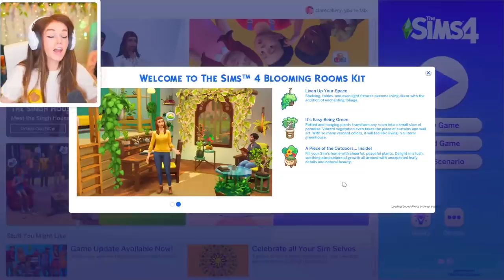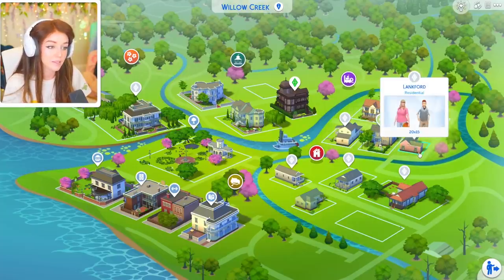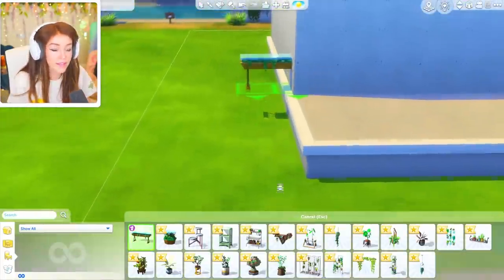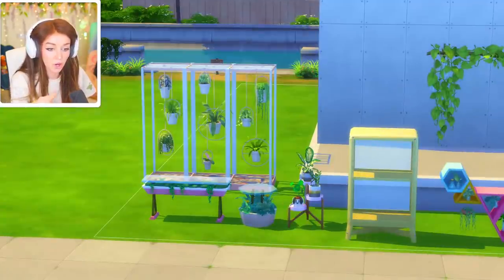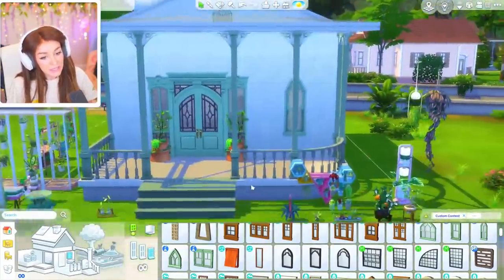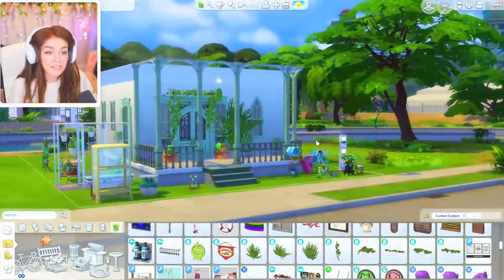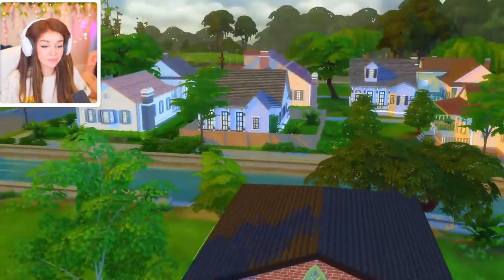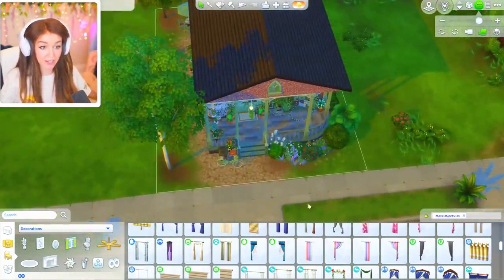so this might be the best kit ever... 🌱🌿🌷🌻